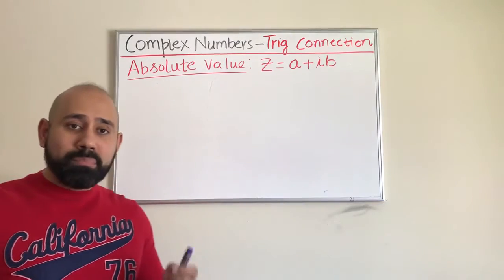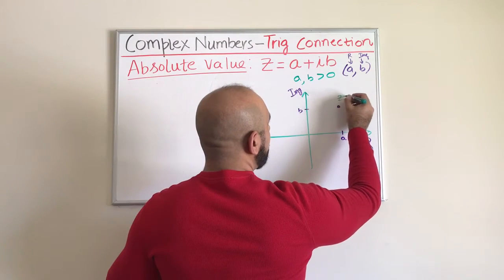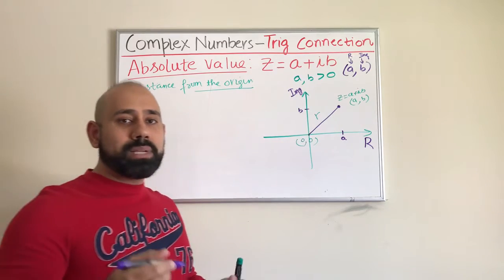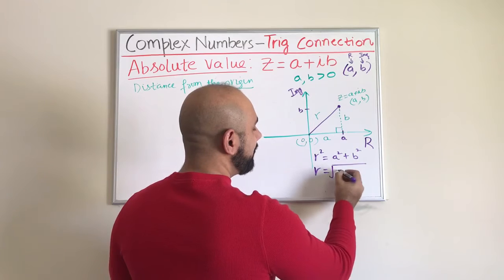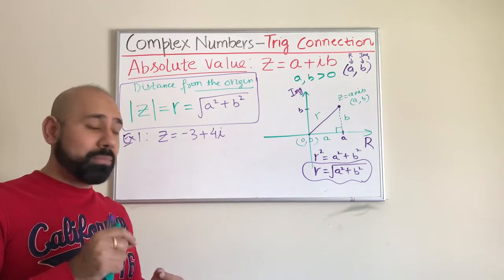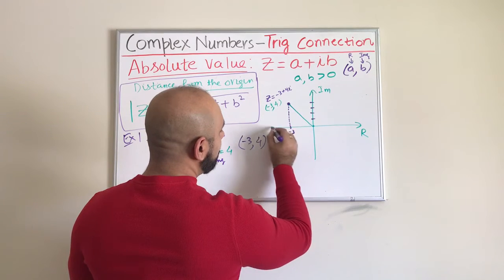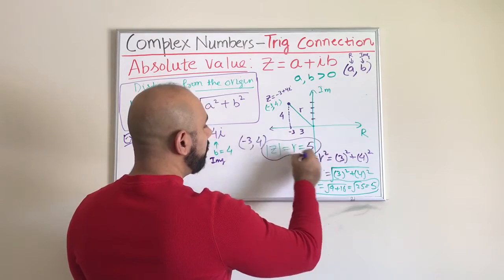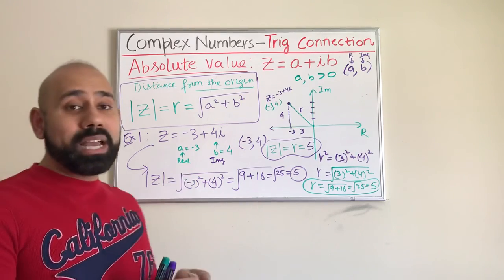ABSOLUTE VALUE COMPLEX NUMBERS-TRIG CONNECTION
In this video, you will learn to find the absolute value of a complex number.